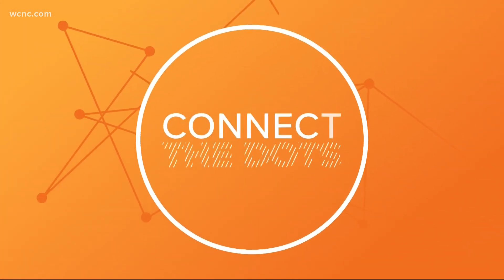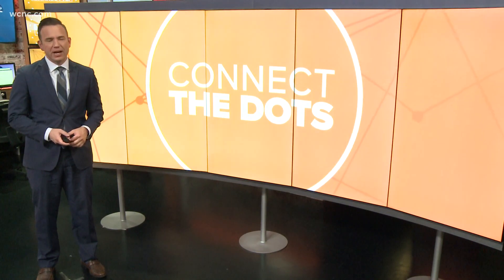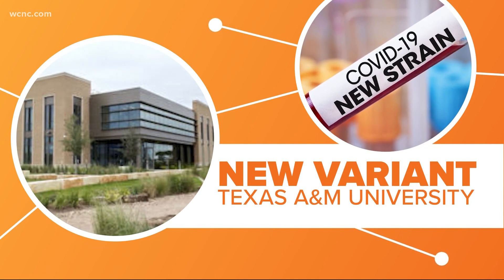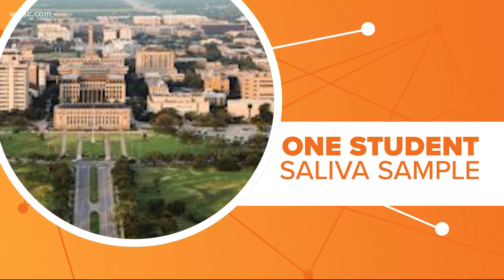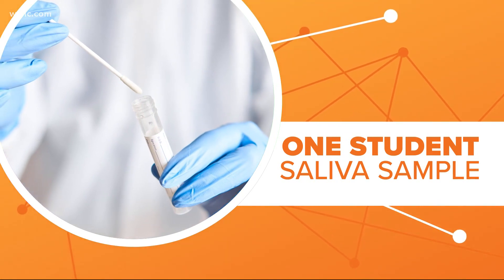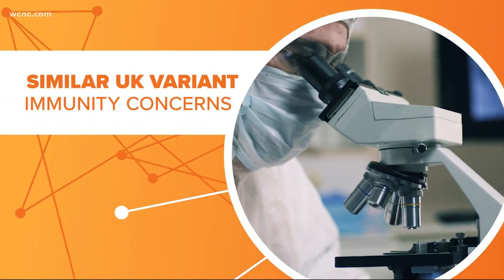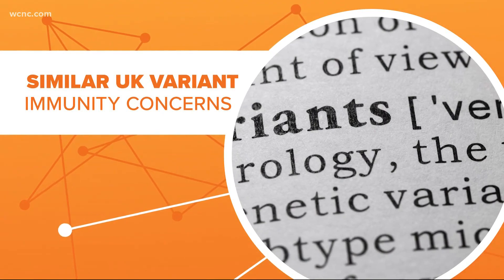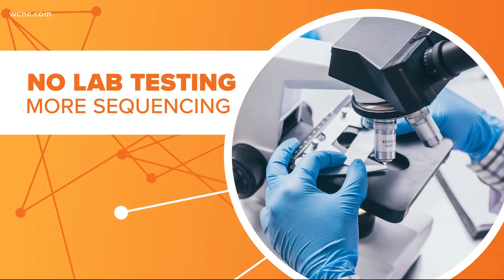New COVID-19 variant found at Texas A&M University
As COVID-19 variants continue to spread in the U.S., a new one was found in the United States. But it may not be as scary as it sounds.

Texas A&M University is issuing a public health warning after it found a new COVID-19 variant in one of its students The variant, known as "BV-1," was found in a saliva sample of a student who lives off campus. That student tested positive on March 5 and only had mild symptoms.

So why the public health alert? Researchers say the variant had some commonalities with the UK variant that's been spreading rapidly. The school also says it's genetically similar to other variants that have been difficult to kill, but more testing needs to be done on this variant to determine if it can get past vaccines.